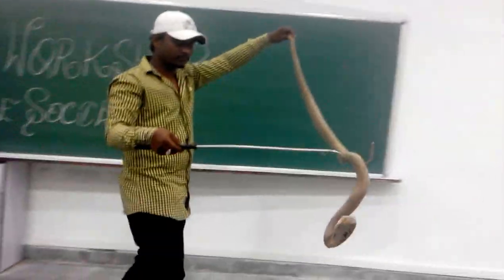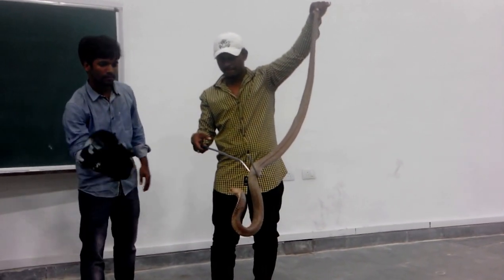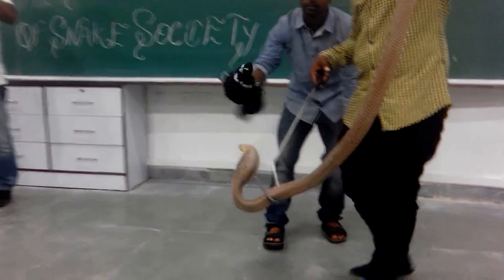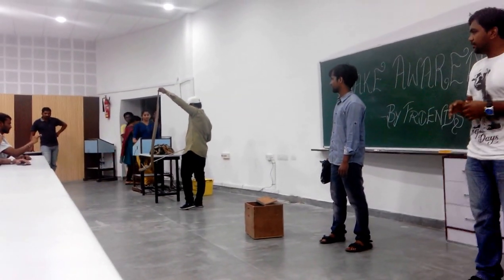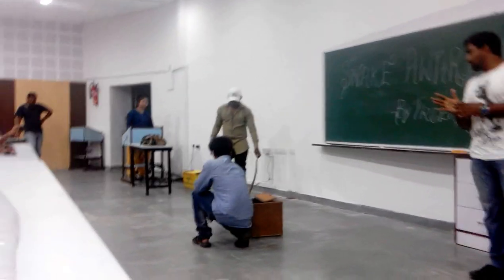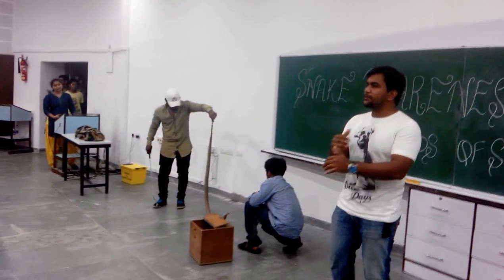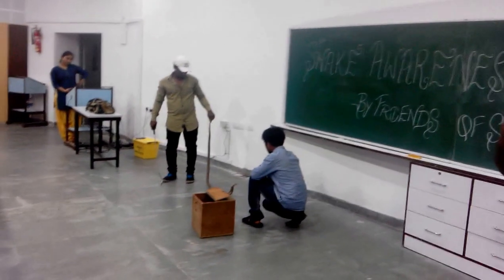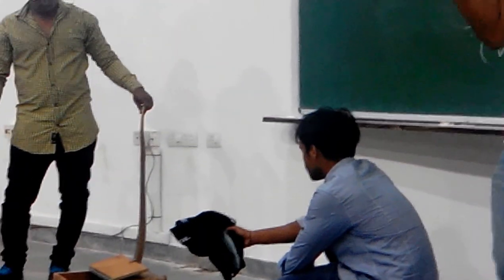Indian Cobra @ Snakes Awareness Workshop, IIITH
One of the Big Four. This one is the Spectacled Cobra. It's shedding presently, thats why the sulky attitude. Charmer's favourite.

On a side note: Milk is bad, real bad for them.